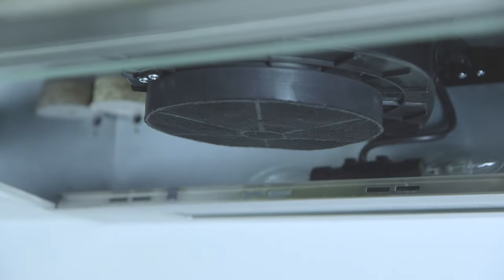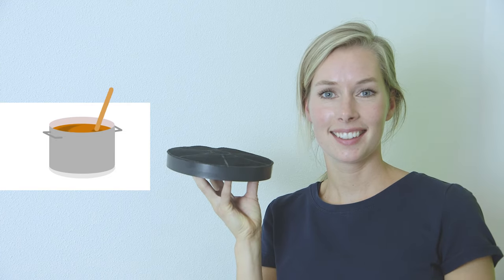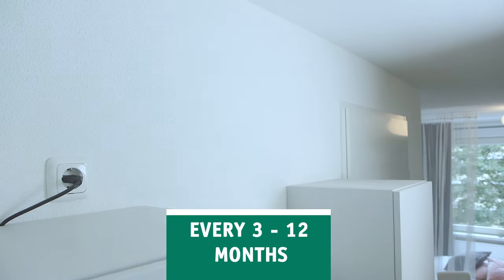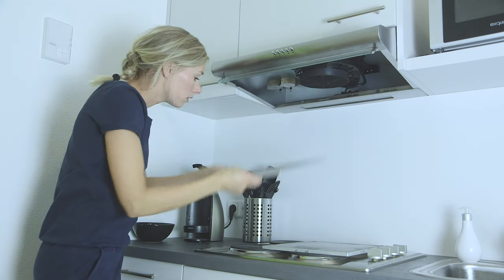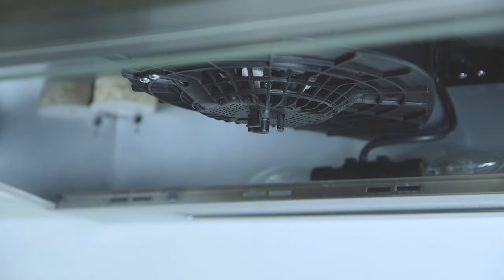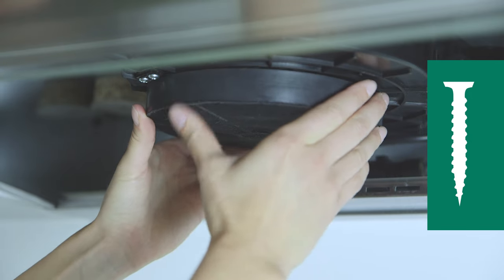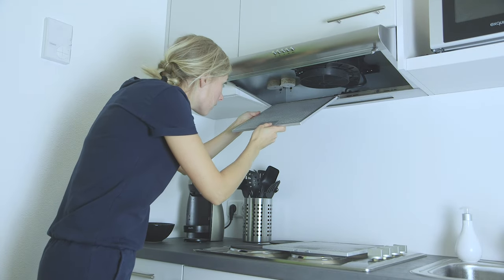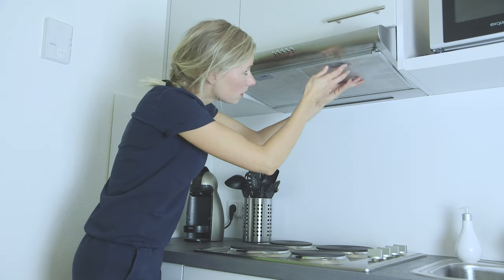How do I replace the carbon filter of the extraction hood? | Van 't Hof Rijnland